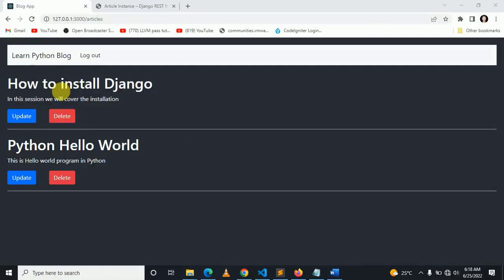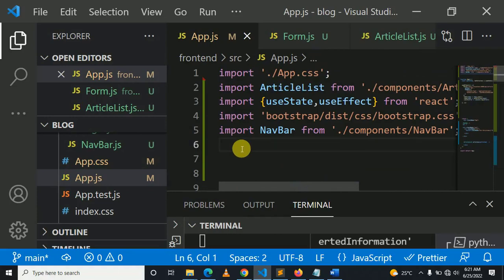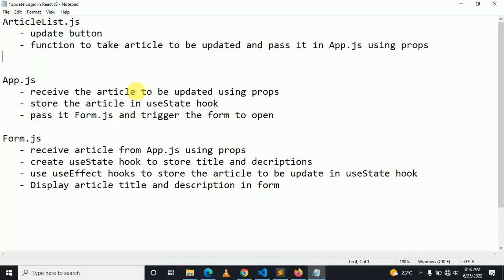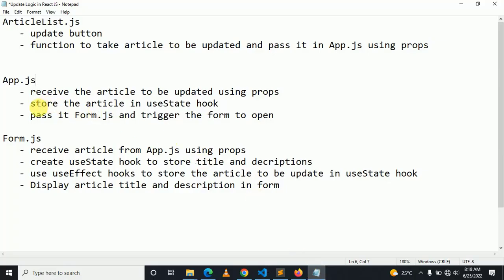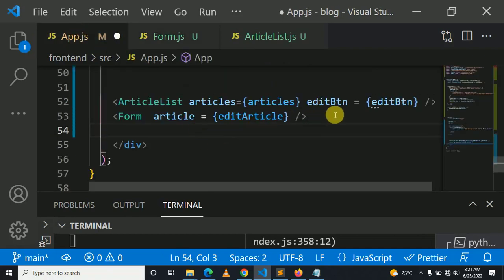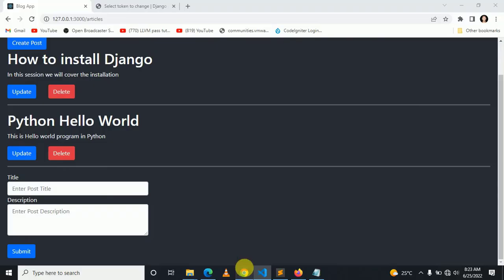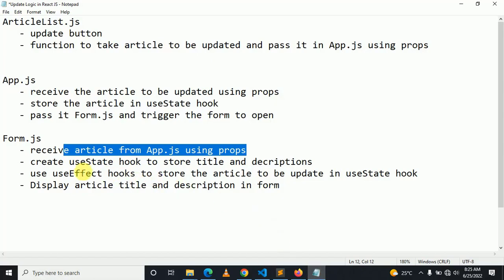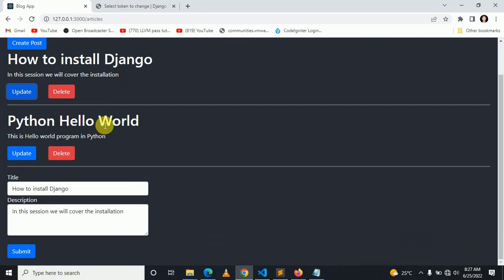10. Get Article In A Form - Django And React JS Blog